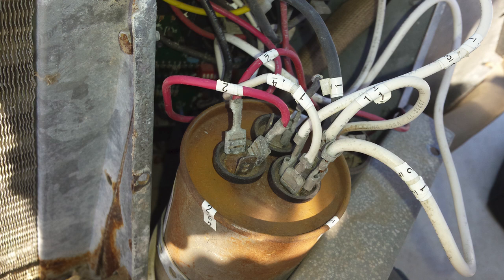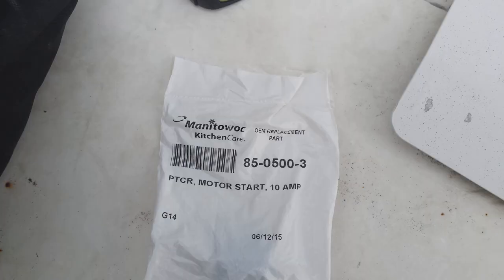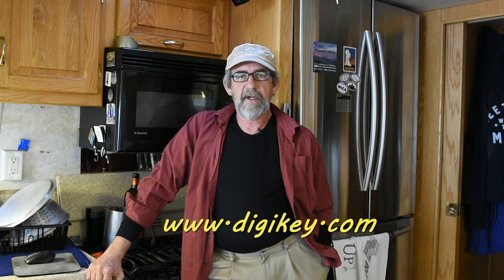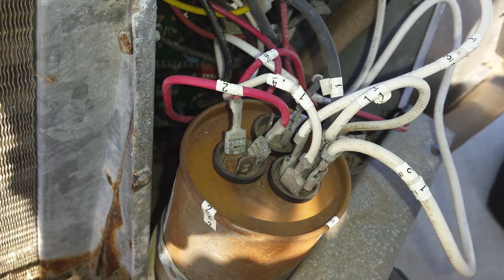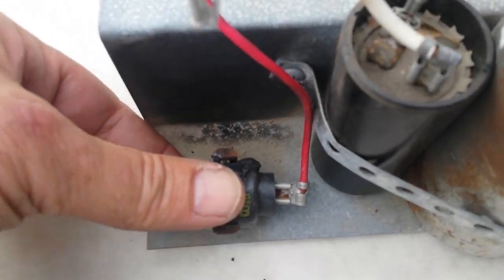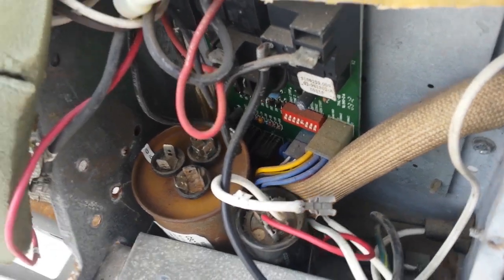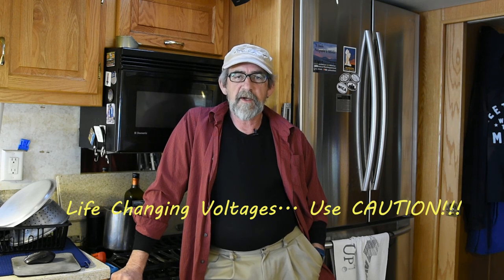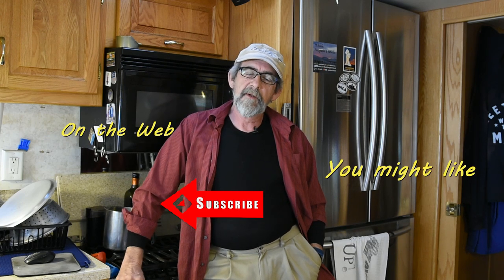RV How To - Replacing a blown motor starter capacitor in my Air Conditioner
In this RV How To video I am replacing a blown motor starter capacitor in one of my Air Conditioning Units. It looks like the holding bracket must have worn through the outside wall and shorted the unit out.